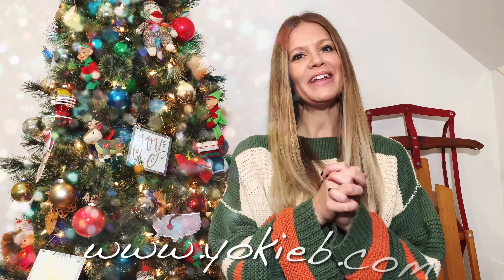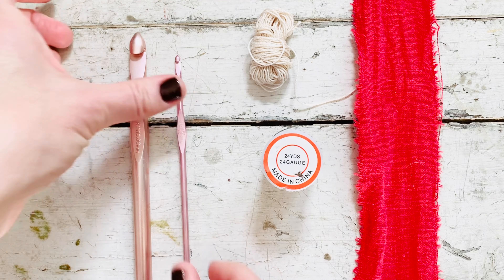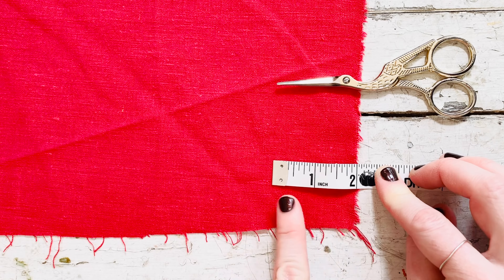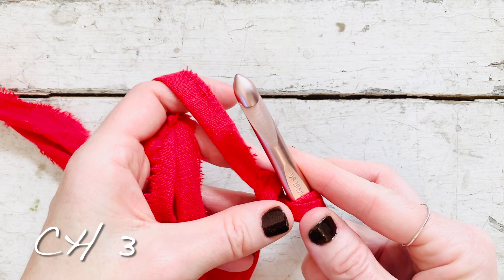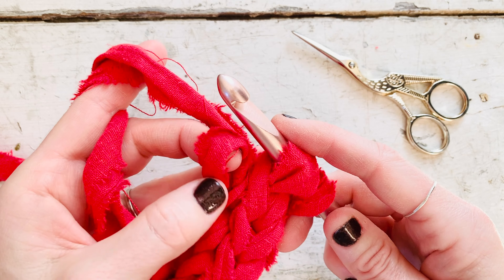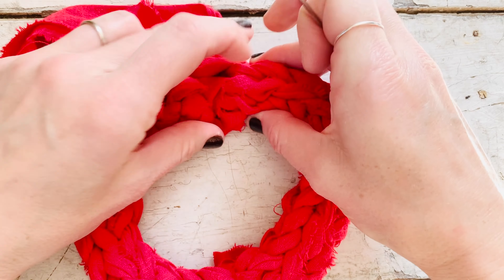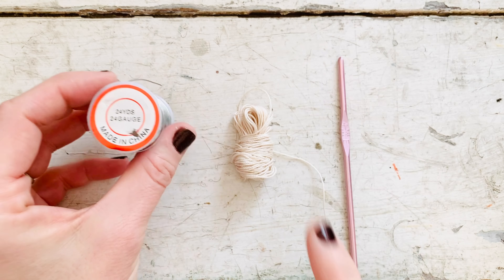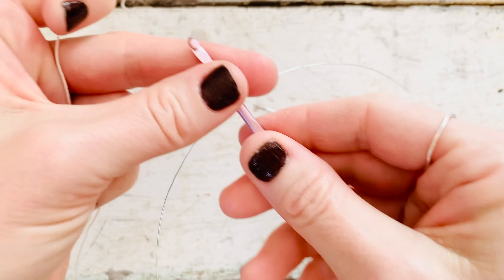CROCHET CHRISTMAS WREATH TUTORIAL | diy holiday wreath step by step | yokieB crochet Christmas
In this crochet Christmas wreath tutorial I take you through step by step so you can make your very own!  You won't want to miss making this adorable diy holiday wreath!  If you are wanting to add some new crochet Christmas decor to your home, or give the gift of handmade for Christmas, then this is the tutorial for you - I show you how to make fabric yarn for your wreath, crochet an I-cord, make crochet wire letters and how to make a pom pom with a pom pom maker!  Find all of these things in this yokieB crochet Christmas tutorial.

- Aunt Lydia 153.0226 Jumbo Crochet Cotton, Natural
- BIHRTC 4.5" Stainless Steel Sharp Tip Classic Stork Scissors Crane Design Sewing Scissors
- Kyla Striped Pullover pattern

Sign up for the yokieB newsletter and be the first to know when new patterns and tutorials are released!